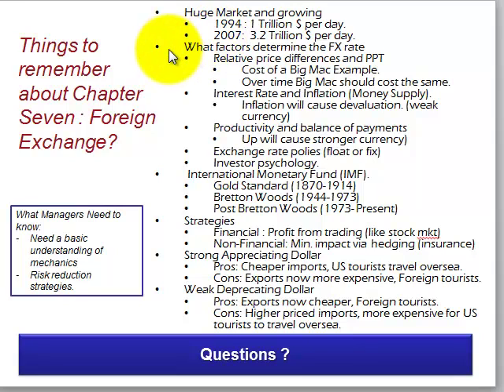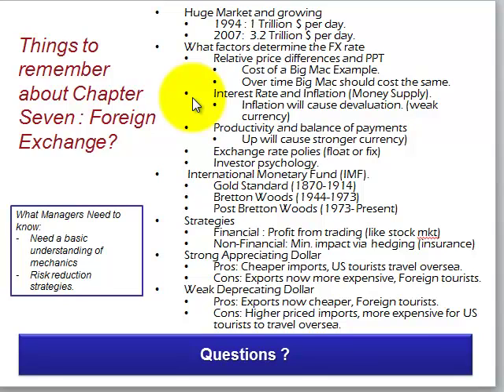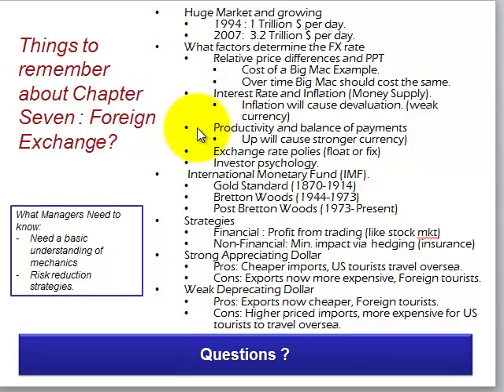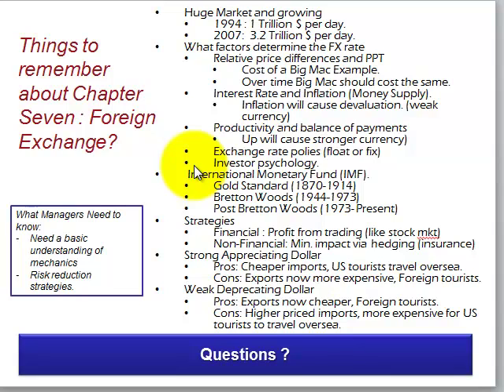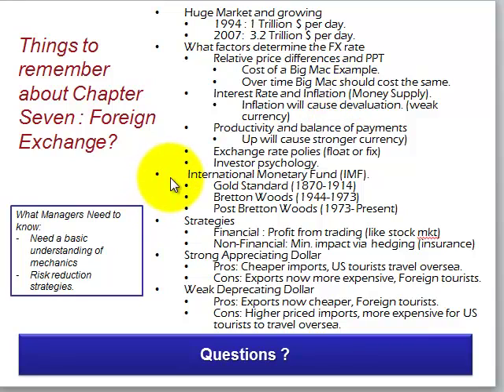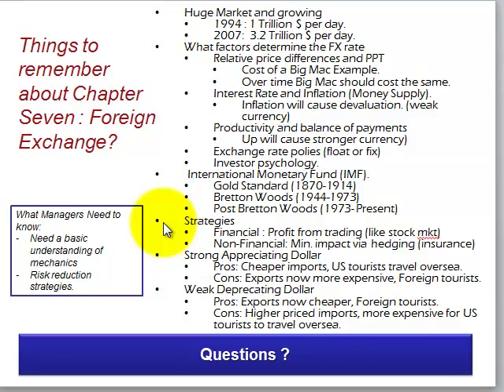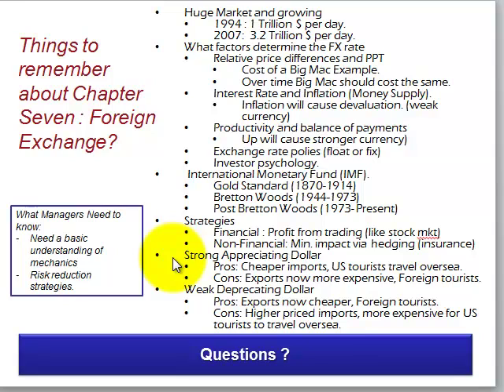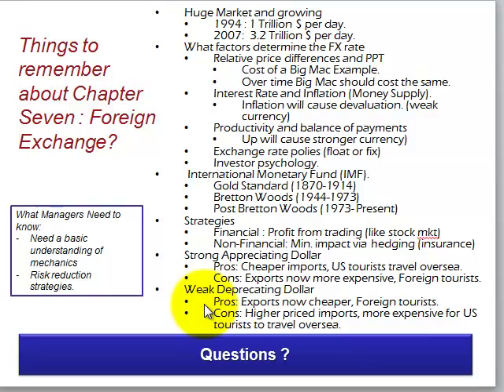INT 110 C7